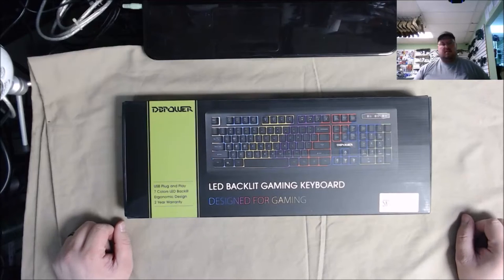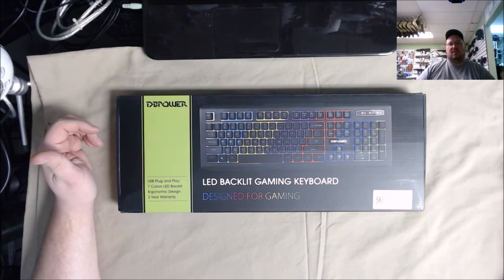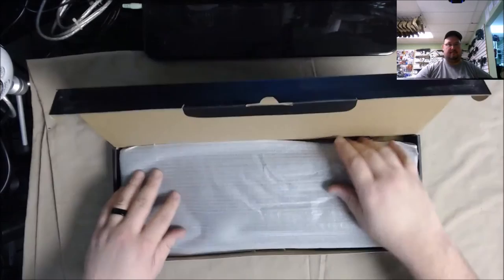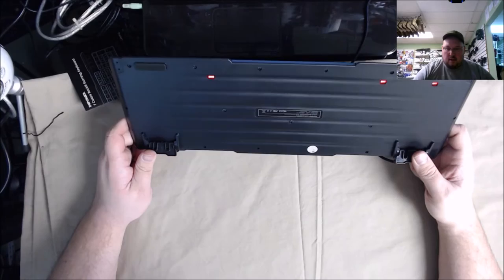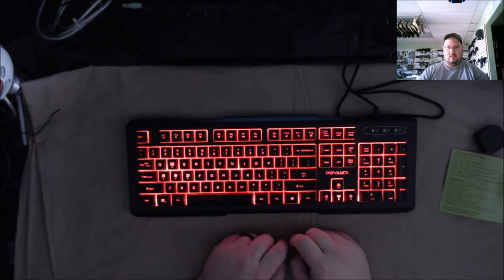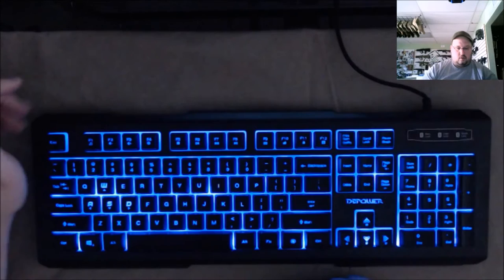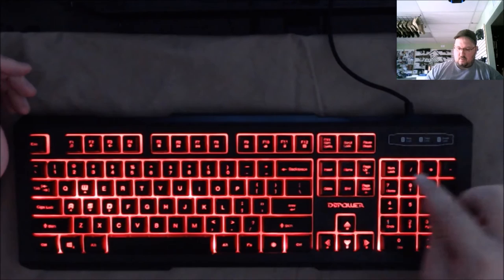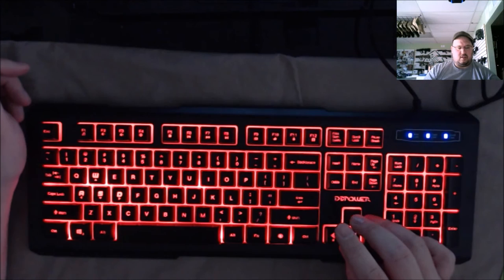DBPOWER Gaming Keyboard 7 Colors Backlit Unboxing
Bova Power was nice enough to send over one of their gaming keyboards for us to check out.